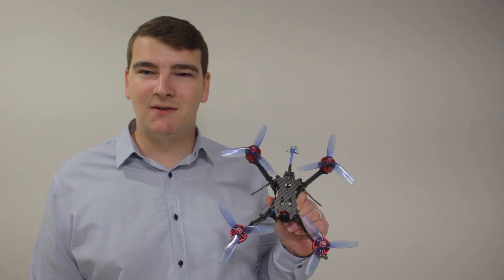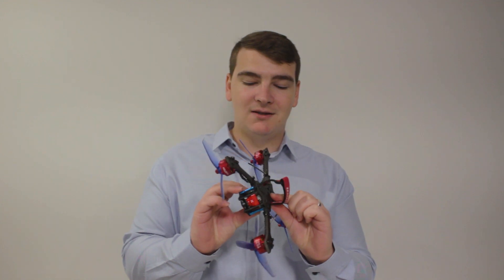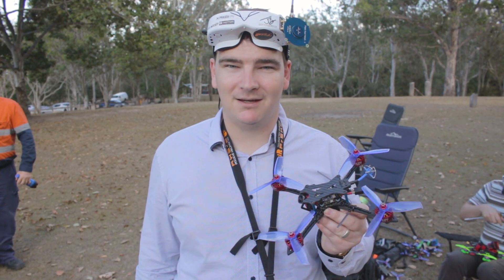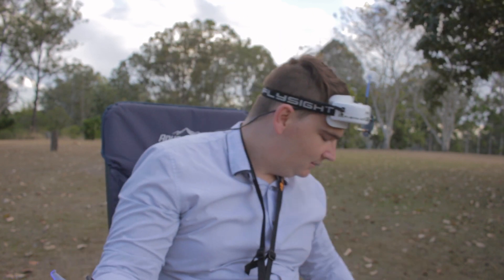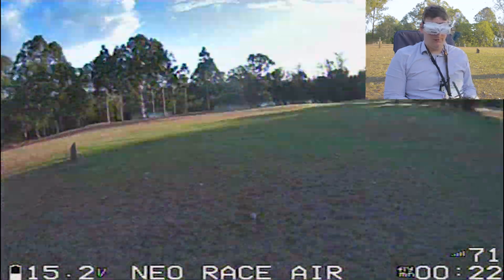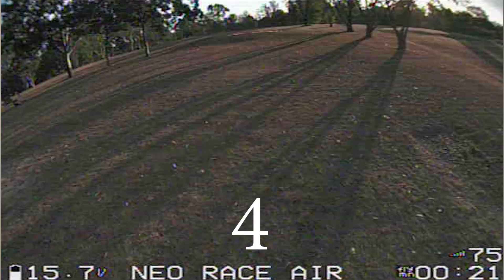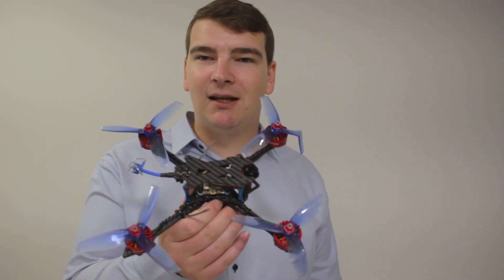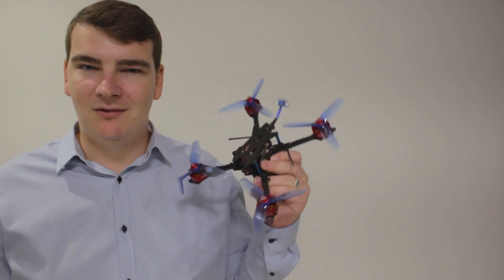150+ MPH RACING DRONE FOR UNDER $150 DOLLARS!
See more below for links to all of these parts.

Motors (2522kv)
FC Stack